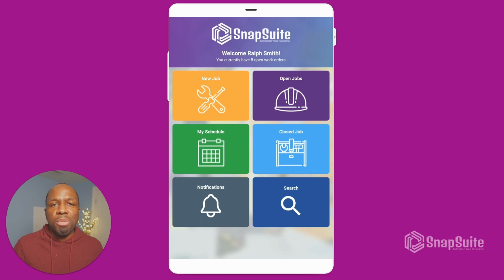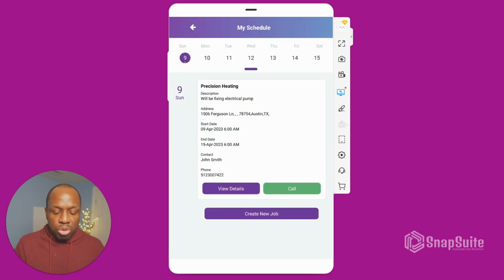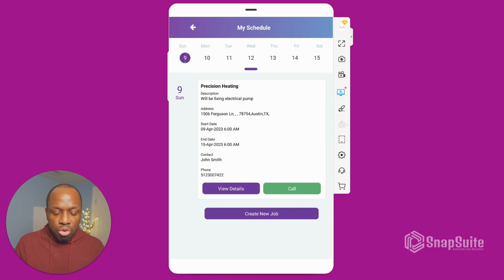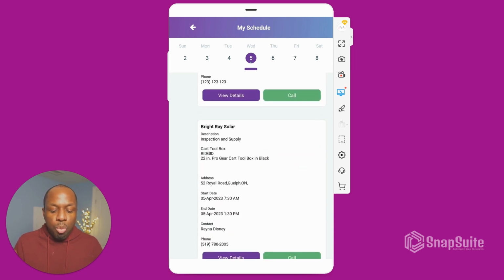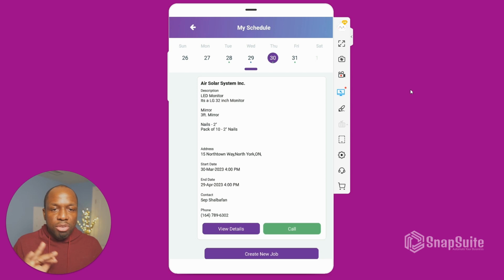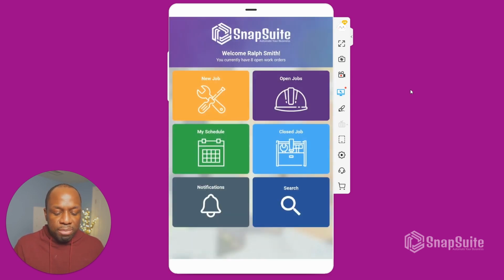My Schedule Overview on Mobile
In this video, I will show you how to use the "My Schedule" feature in a field service management software. This feature is particularly useful for technicians who want to view their upcoming jobs, as well as their past work history. I will guide you through the steps to access the feature and how to view your schedule for different time periods. I will also explain how the colors on the calendar indicate the workload assigned to you on specific days. This walkthrough will help you effectively manage your schedule and workloads.